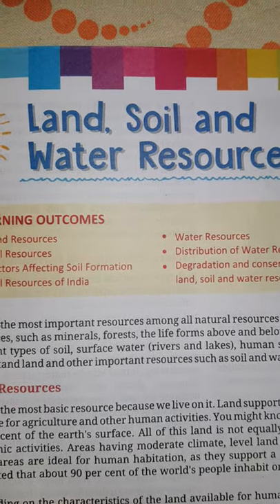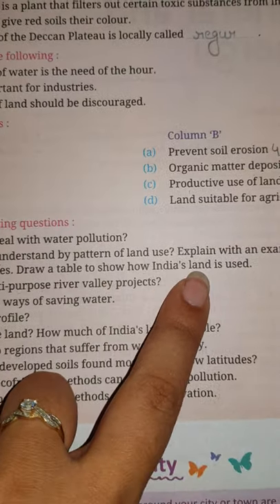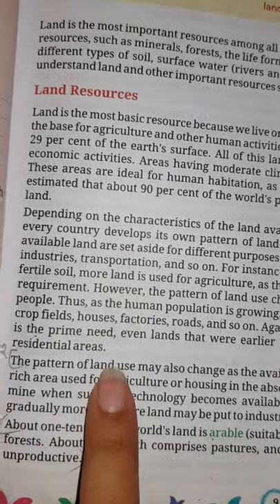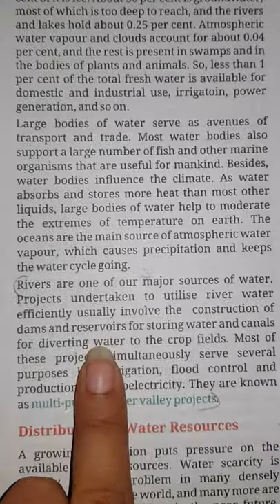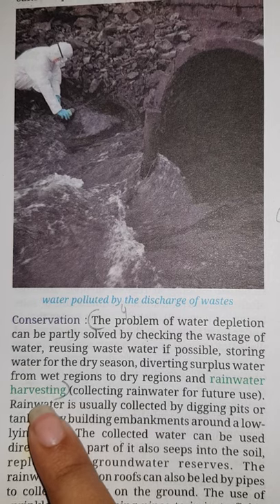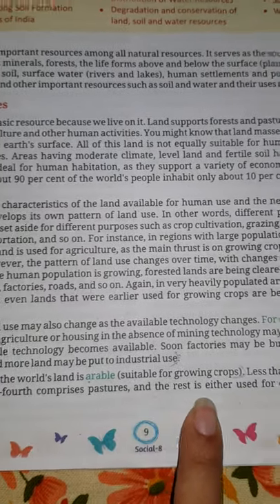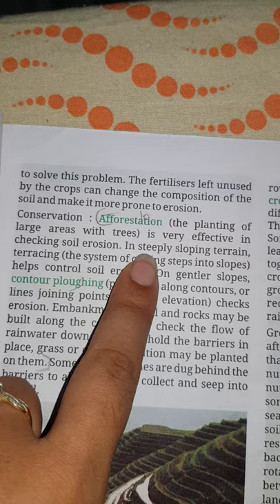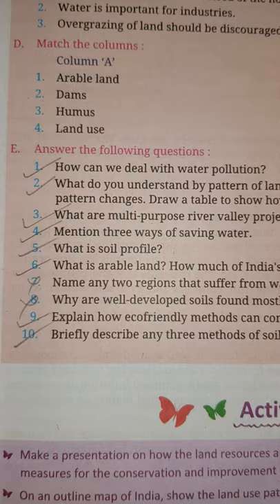ENGLISH MEDIUM CLASS-8 SUBJECT-S.ST(GEOGRAPHY) LESSON-2 (QUES & ANS).